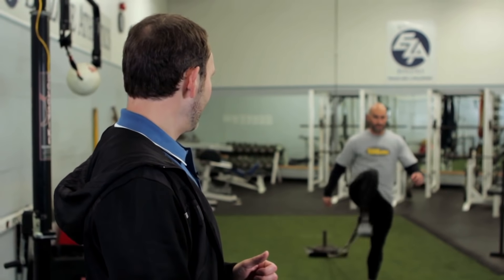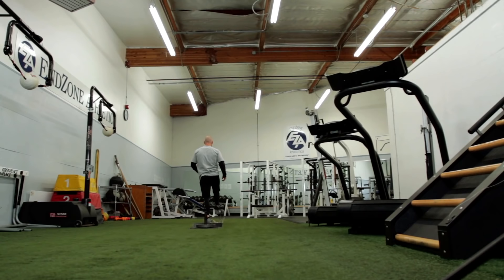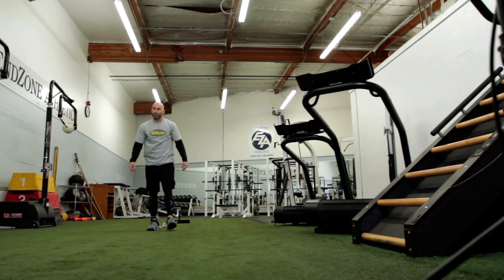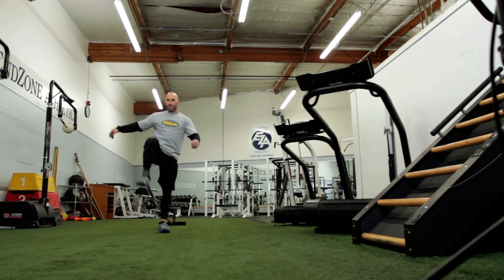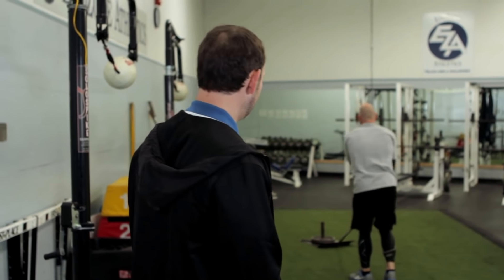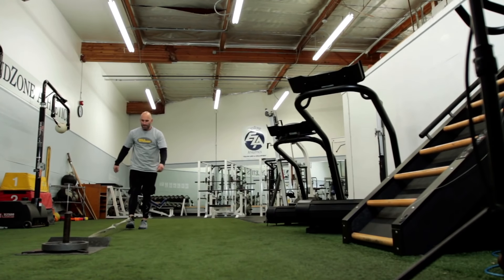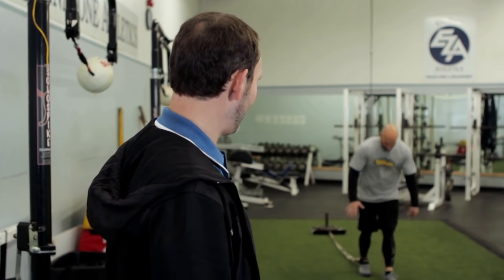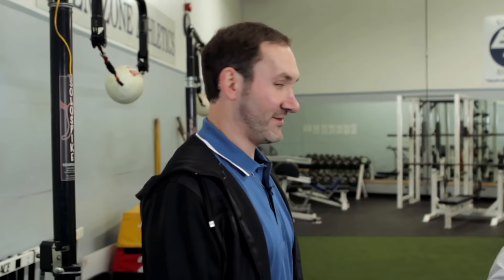How to Strengthen Your Hips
These are especially effective for combat sport athletes that need to strengthen their hips to deliver more effective knee strikes and to improve their guard.The sled hip exercises are't just for MMA or Jiu Jitsu though, they can be used for just about any sport because the hips are in incredibly important part of explosive power across a variety of movements.

In this video, you'll see several different sled hip exercises demonstrated that will strengthen your hips in a variety of movement patterns and lead to increased hip stability and general explosive power. Find more exercises and performance tips like this one at 8WeeksOut